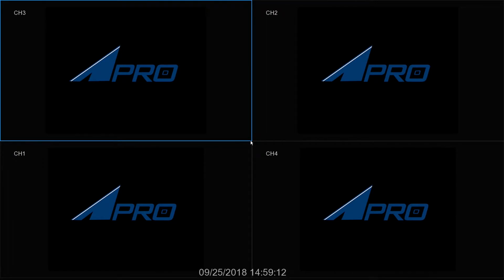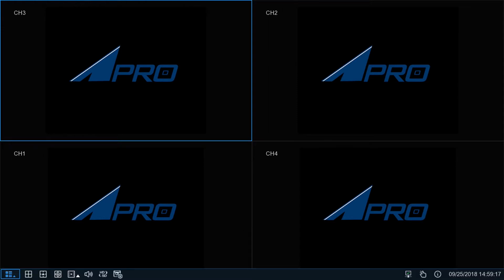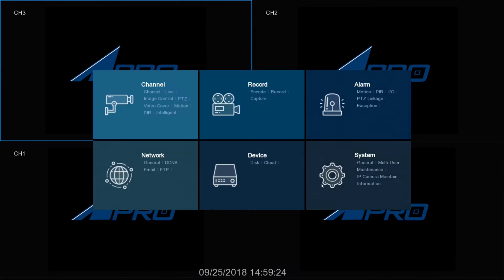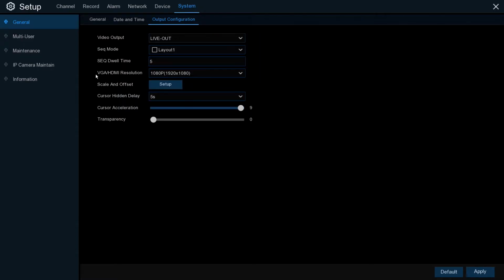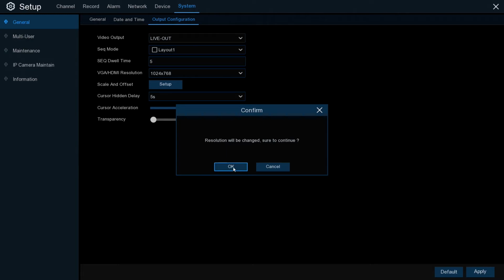APro Tutorial: How to Change Resolution Size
In this tutorial, you will be shown how to change the resolution output from your dvr to be displayed on your monitor. If you have any more queries, check out the "Tutorial" playlist otherwise call your local APro dealer for any more questions you may have.